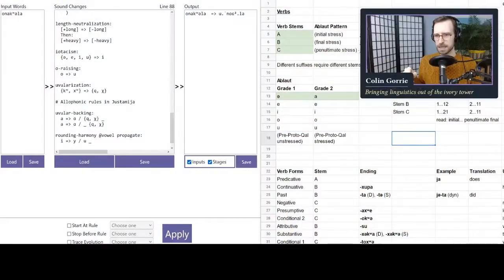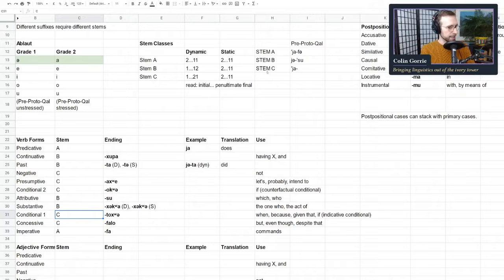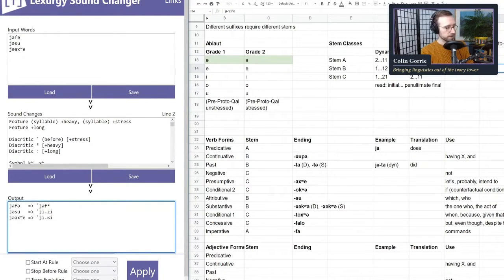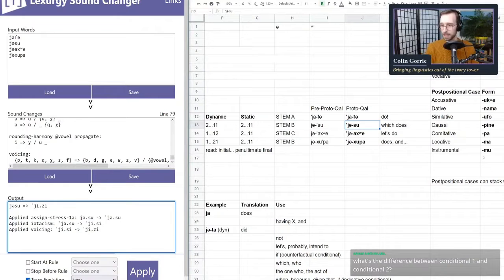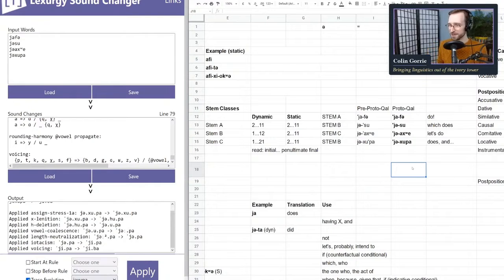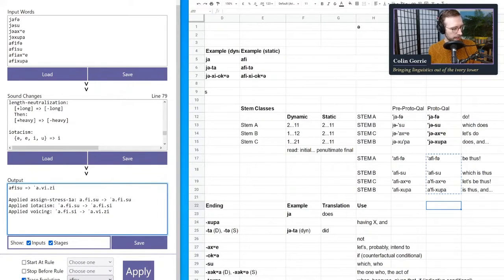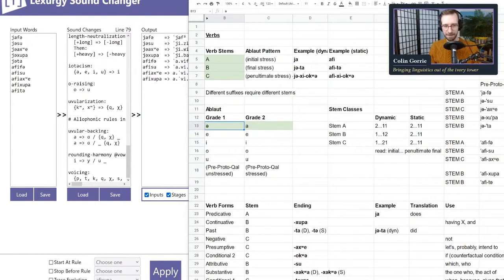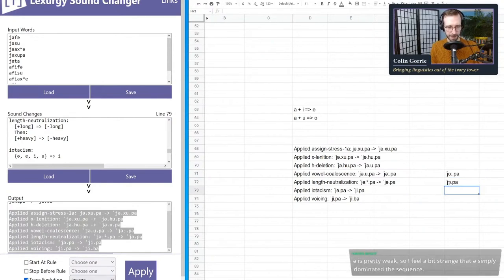The origin of irregular verbs | Conlang with Me #12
In this video we do my very favourite thing you can do in a conlang: derive irregular morphology by combining regular proto-language morphology with regular sound changes. The result: total chaos and irregularity. Check out how we do it!